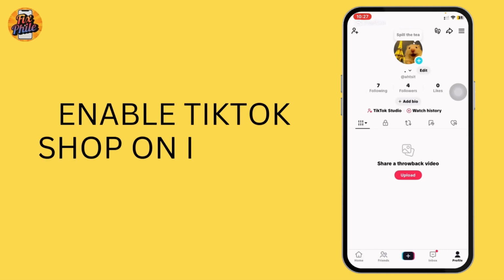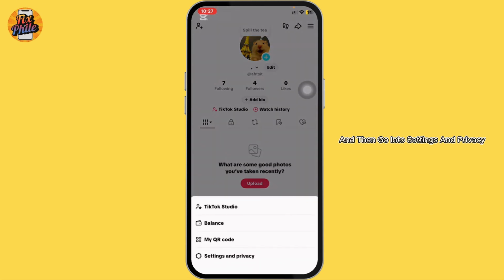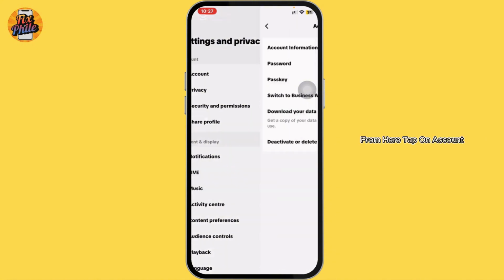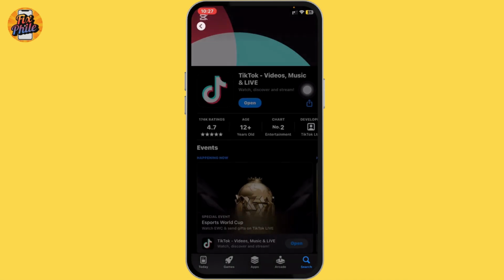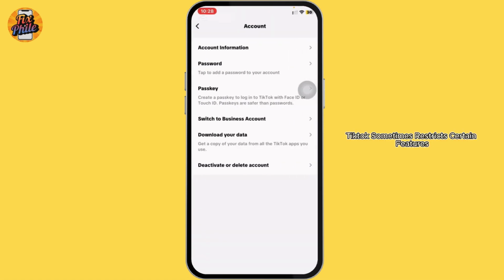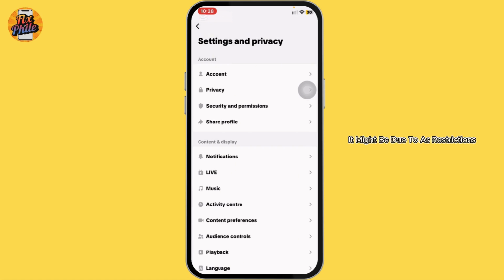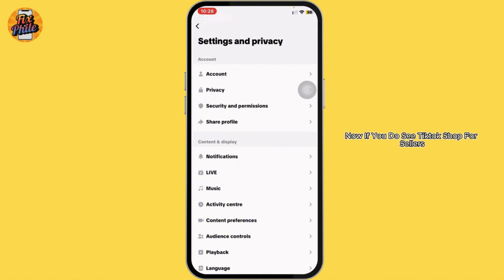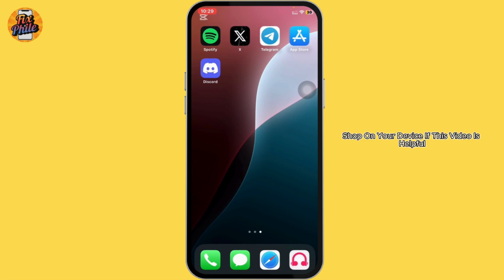How to Start Selling on TikTok Shop via iPhone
Want to start selling or shopping directly on TikTok? This quick 1-minute tutorial shows you how to enable TikTok Shop on iPhone in 2025, with all the steps to activate the feature seamlessly.

00:00 - intro:
00:10 - Step-by-step guide to enable TikTok Shop on iPhone

Perfect for US TikTok users who want to sell products or shop directly from the app.

Key points covered:

Enabling TikTok Shop on iPhone

Account requirements and verification

Tips to optimize your TikTok Shop experience

Managing products and purchases efficiently

enable tiktok shop iphone, tiktok shop 2025 guide, activate tiktok shop on iphone, tiktok selling tutorial, tiktok shopping tips, tiktok iphone setup, tiktok shop activation